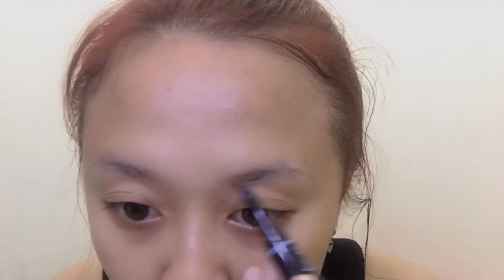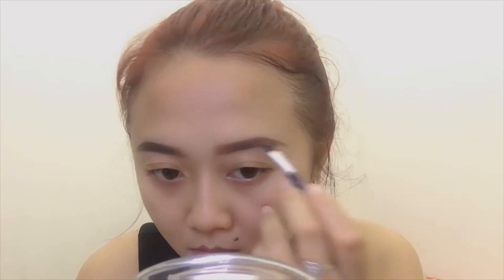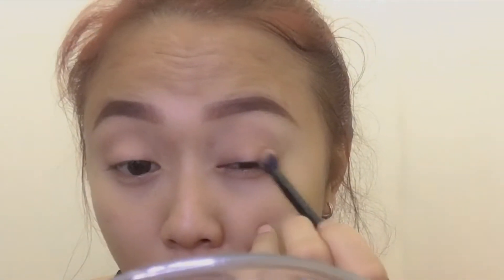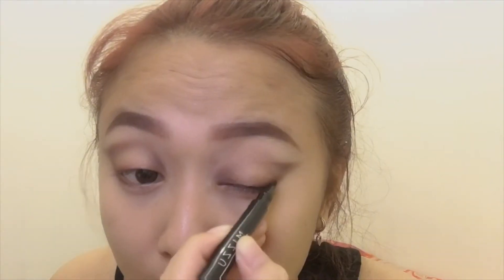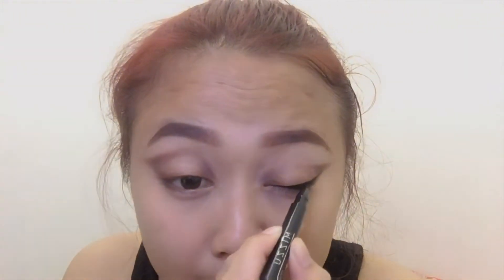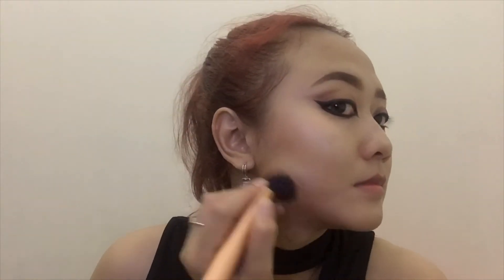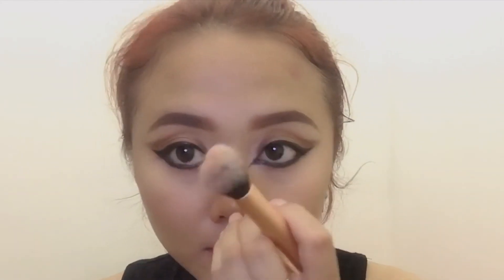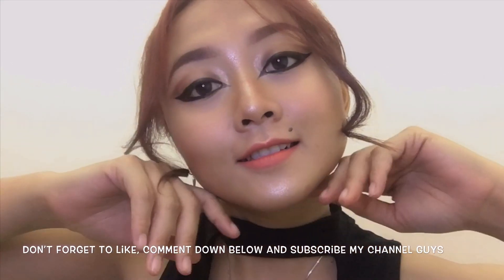Sexy Cat Eye Makeup Look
My name is Gita 😆

Product Mentioned :
🌸 QL Eyebrow Cream
🌸 The Beauty Creations Boudoir Shadow
🌸 Mizzu Eyeliner
🌸 The Balm Nude Tude
🌸 Tarte 9 Ways to Shine Cheek Wardrobe
🌸 Maybelline Make Me Blush